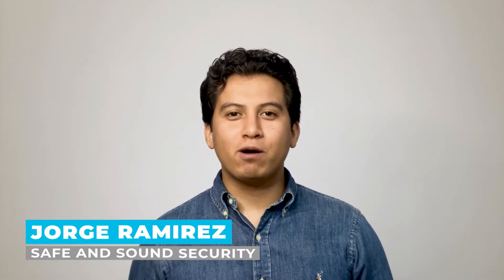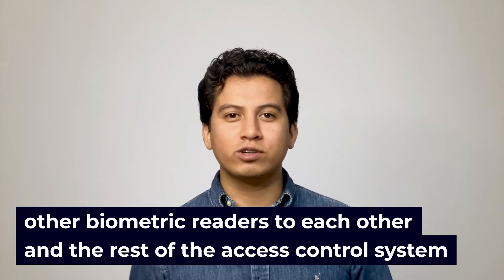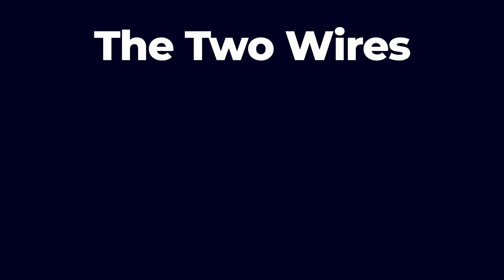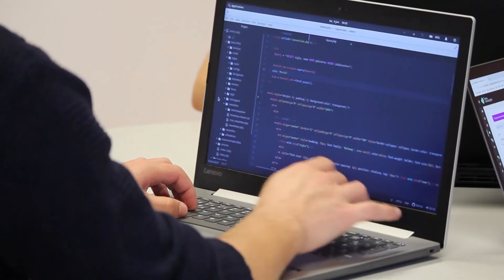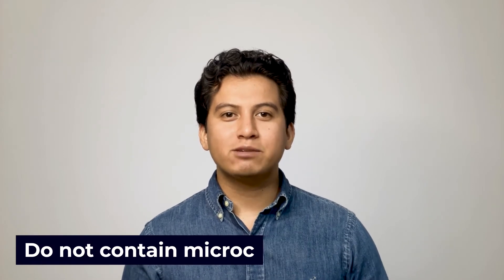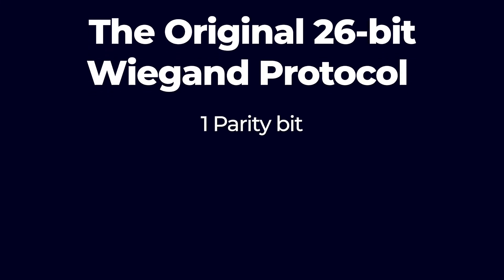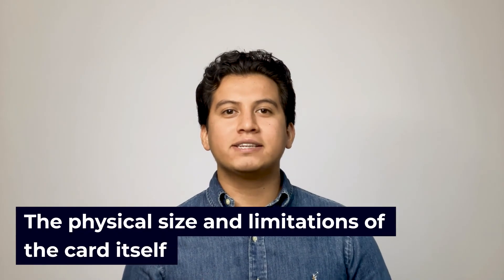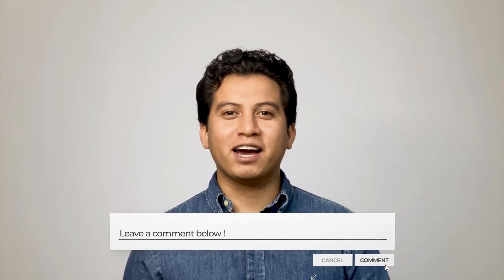What Is Wiegand Protocol?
If you’re familiar with building access control systems, you’ve probably heard the term “Wiegand Protocol” being thrown around. But you may have no idea what it actually is, other than it being an important part of making any access control system work. I’m here to change that.

In this video, I am going to explain what the Wiegand Protocol is, how it works, why it is so popular, and a few drawbacks to the Wiegand Protocol.

Timestamps

00:00 Wiegand Protocol Intro
01:08 The Wiegand Protocol History and How It Works
02:47 Why Is The Wiegand Protocol So Popular
03:49 Drawbacks
04:48 Conclusion